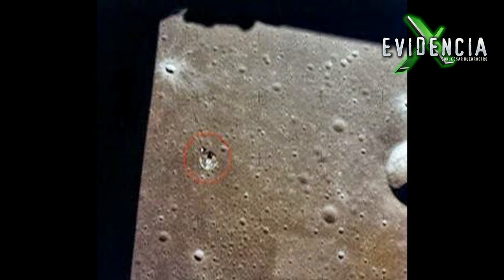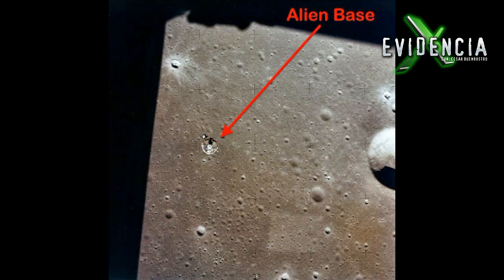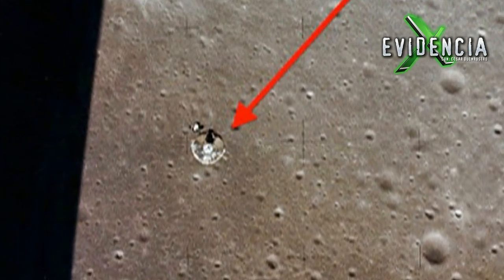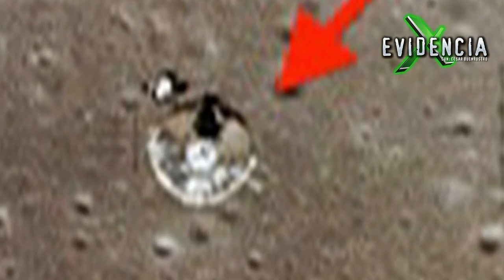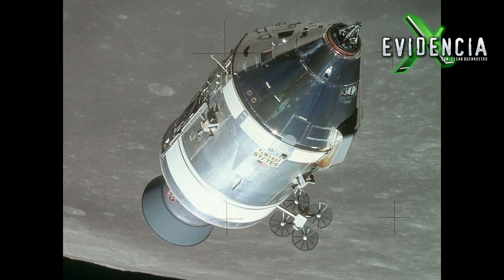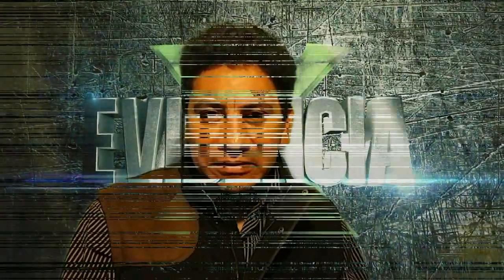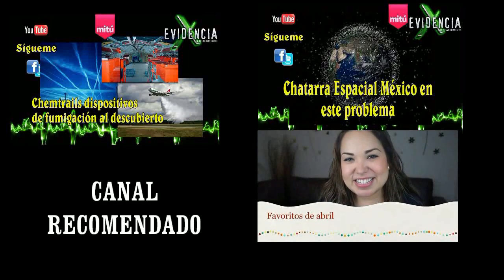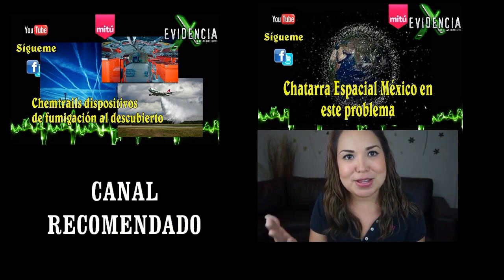Base Alienígena en la Luna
resulta que nuevamente la luna tiene una super mega chingona base alienígena si de esas que oculta la NASA y que son la causa por la que no se haya regresado al satélite natural de nuestro planeta.
 La nota dice así: "Nos hemos encontrado con estas imágenes de la Luna, al parecer tomadas por astronautas de la NASA en las misiones Apolo. La estructura es de forma circular y no se ve como una formación natural de la luna, así que tenía que ser construido por seres inteligentes.

Producción de Gaussini
Realización: César Buenrostro
Diseño de imagen Tonhito
Música tema principal: Kallejo
Promoción Ery Sandra
Diseño Grafico: Thony Huerta
Cartones de Roberto Pérez Ferrat
Camara: Alma Mier.
Asesoria Leopoldo Zambrano
Edgar Gómez
Fondo youtube Manex designs
Promo EvidenciaX Edgar González Estrada
formas de contacto
Categoría
Entretenimiento
Licencia
Licencia de YouTube estándar
Mostrar menos